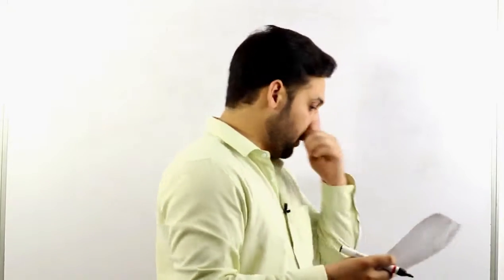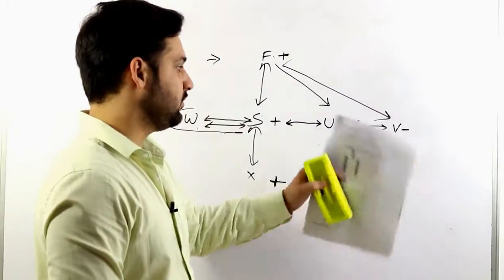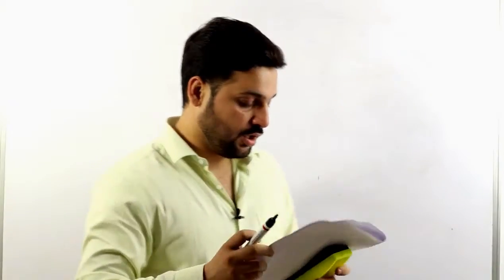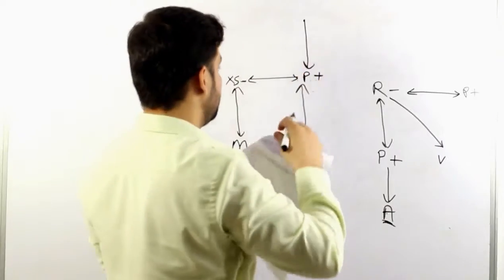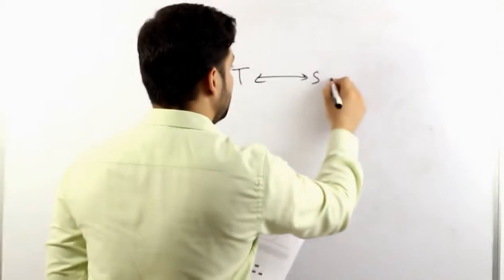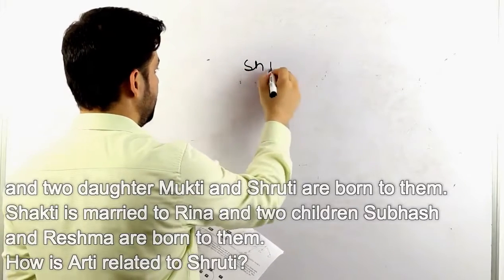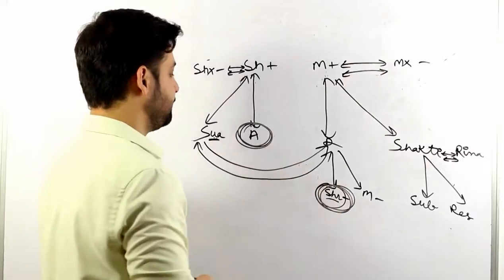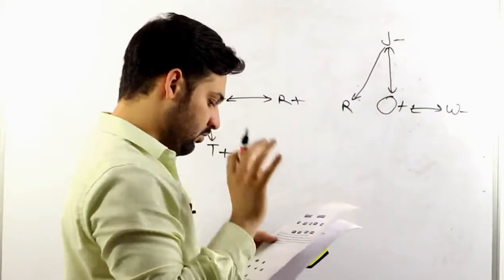BLOOD RELATIONS PRACTISE FOR IBPS ,SBI ,OTHER BANK EXAMS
FOR IBPS PO AND CLERK ,SBI AND OTHER BANKS EXAMS
Blood Relation often comes in Every Competitive Exams like SBI &amp; Bank PO, CAT, RRB, etc. IN HINDI